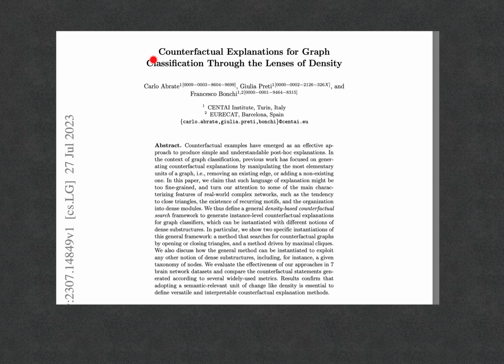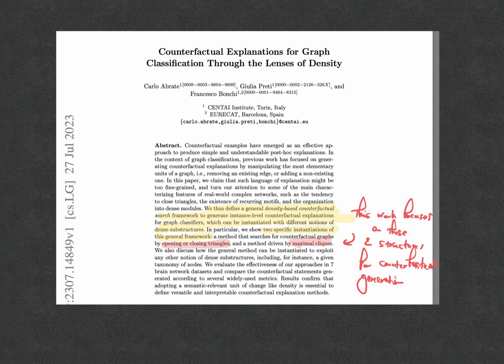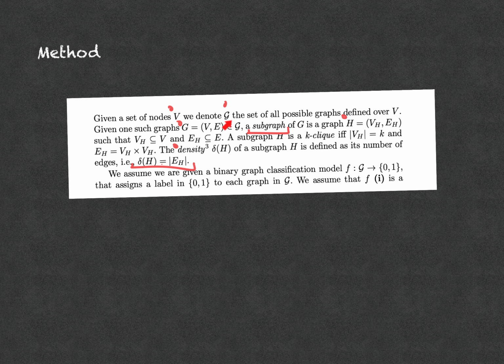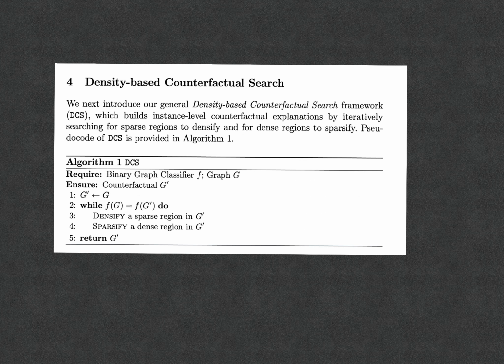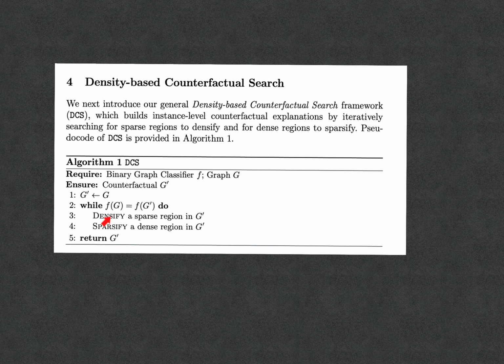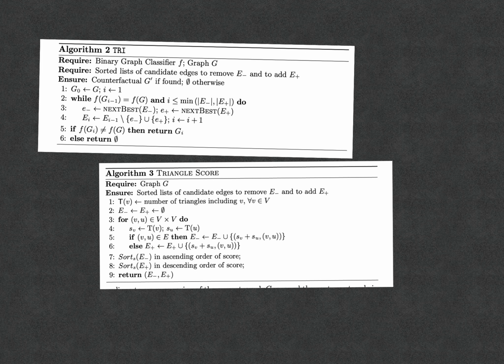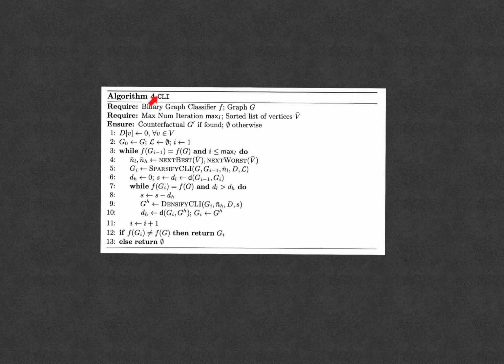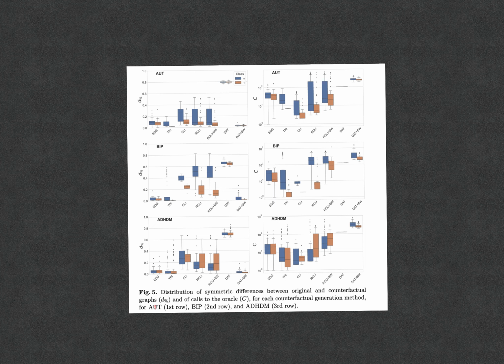ML in 2 Paper: Counterfactual Explanations for Graph Classification Through the Lenses of Density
2-minute review of the paper titled “Counterfactual Explanations for Graph Classification Through the Lenses of Density”

Timestamps:

Intro and problem 00:00
Method 00:58
Results 04:48

Thanks!